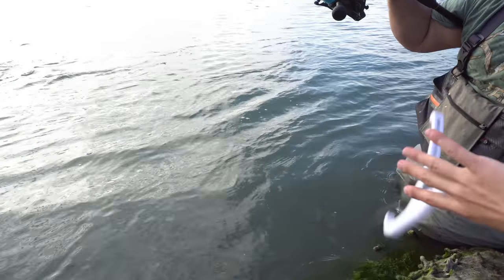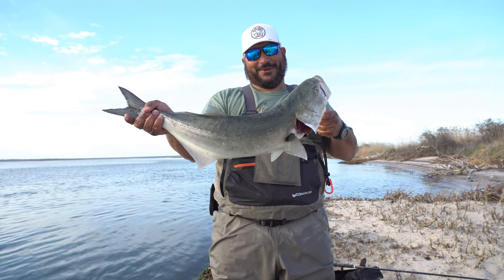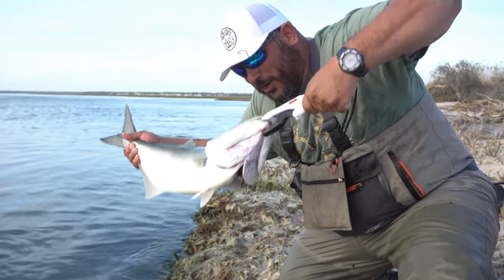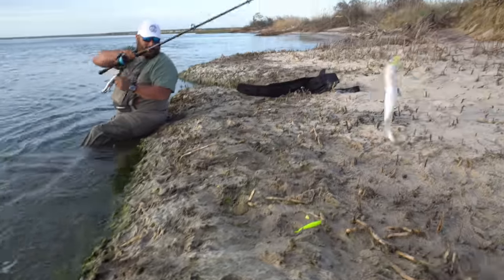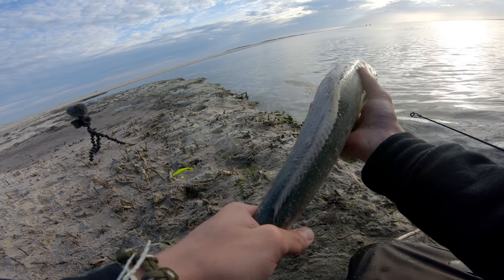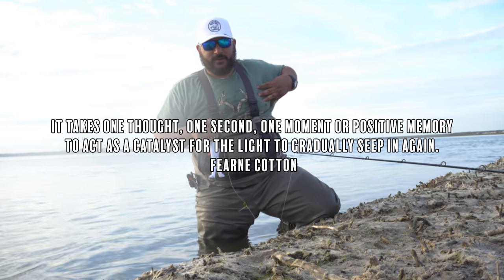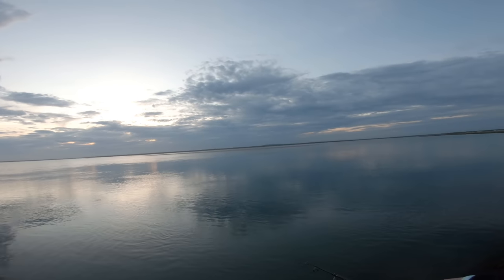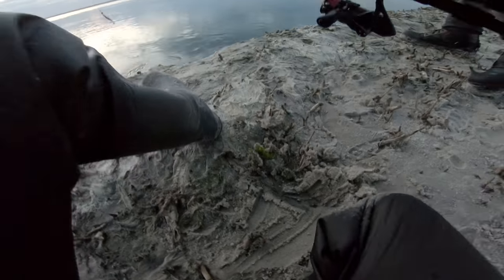MONSTER BLUEFISH ARE HERE - 2020 - SURF FISHING - LONG ISLAND, NEW YORK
MONSTER BLUEFISH ARE HERE - SPRING 2020 - SURF FISHING - LONG ISLAND, NEW YORK

Link to purchase and save 30% on the "Karl's Amazing Baits Freestyle 4 1/2" Chartreuse Glow Swimbait"

Follow the Smooch and Release movement by searching and using the hashtag

Links below for the gear used, and our social medias for you to follow and interact with us all. We respond to you guys! Don't be shy!

FishBrain: @getreelbassfishing

The SALTY BOYS:
Long Island Salty Boys Instagram: @longislandsaltyboys
Mike's Instagram: @mikes_tuffleaders (message about the leaders/teaser rigs)
Lee's Instagram: @lee_gone_fishin
Paulie's Instagram: @getreelbassfishing @longislandfishermen @smoochandrelease
Samson's Instagram: @reel.e.fishing.longisland.ny

My Surf Gear Used:
Tsunami Talking Popper
Bucktail Jig
Penn Spinfisher VI 5500 Surf Reel
Tsunami Airwave 10ft MH Surf Rod
Tsunami Trophy II 8ft MH Surf Rod
KastKing Fishing Line
PowerPro Fishing Line
Penn Prevail 9' Surf Rod
Penn Fierce 2 Surf Reel
Penn Conflict 2 4000 Surf Reel

Gear List

Big Camera Microphone
Big Camera Lens Polarizer
Big Camera Lens
Big Camera
Big Camera Batteries
GoPro Spare Batteries
GoPro Memory Cards
GoPro Mic Adaptor
GoPro Mic
Drone Backup Batteries
Drone Battery Charger
GoPro Chesty Mount
Big Camera Tripod

Pants I wear under my waders
Warm Weather Gear

My Inexpensive Surf Gear that gets the job done, clearly…
Fishing Line
More Fishing Line
Surf Rod
Surf Reel
Other Surf Reel
Pearl Swim Shad
Leader Swivel
Leader Tactical Clip
Gloves and Pliers
Wading Bag

Freshwater Gear:
Abu Garcia Revo X
PowerPro 20lb Braid
Spinning Reel
Spinning Rod
Favorite Spinnerbait
Favorite Frogs
Another Frog
Lipless Crank
COLD WATER GOLD

bluefish , big bluefish are here , long island blue fish , big long island blue fish , big blue fish surf fishing , big bluefish

FishBrain: @getreelbassfishing

Sleepy Fish: Winter Winter
Sleepy Fish: No More Fires
Sleepy Fish: I Wish It Would Never Stop Snowing
Sleepy Fish: Swimming